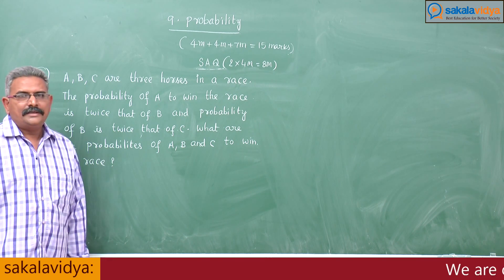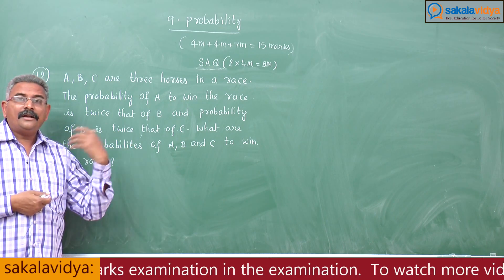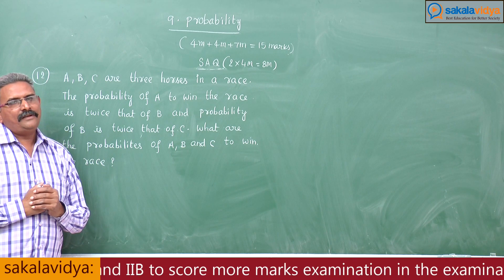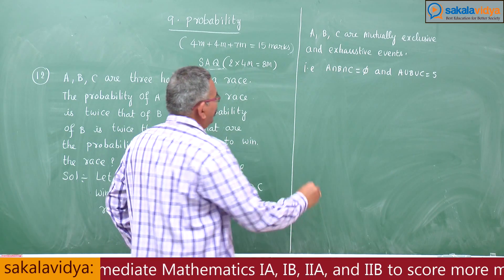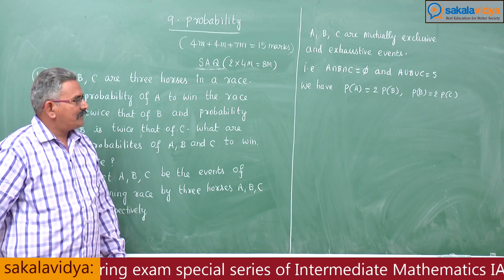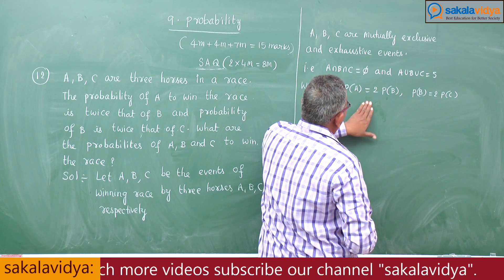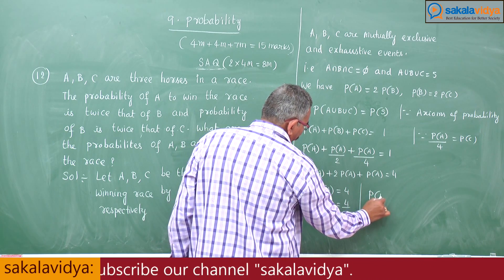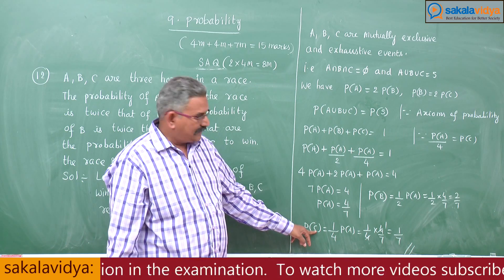How to score 75 marks ☑️ in 24 hours in Intermediate 2Aprobability part 12